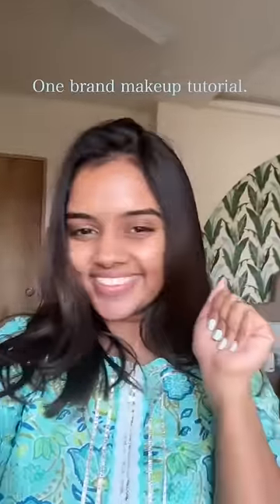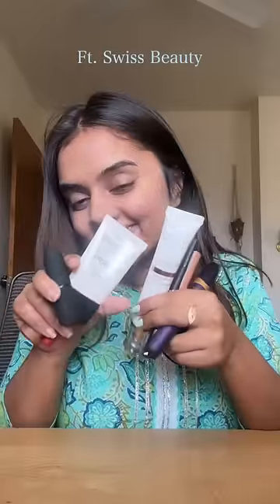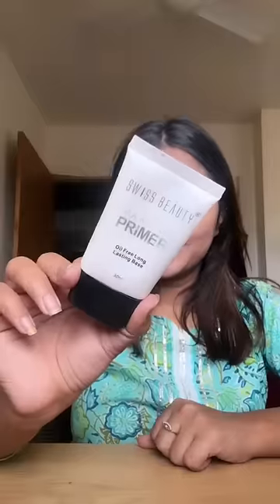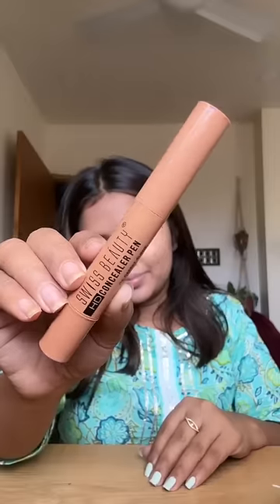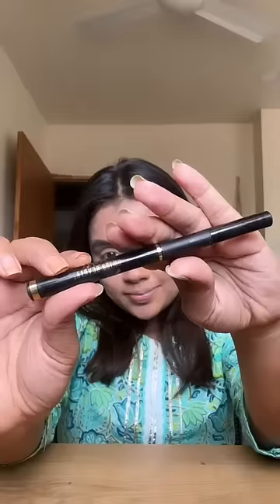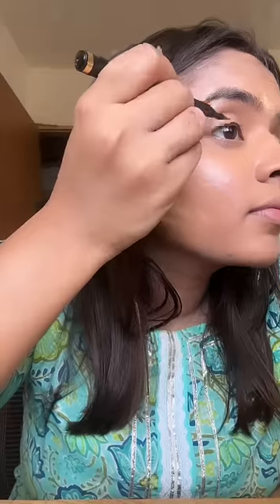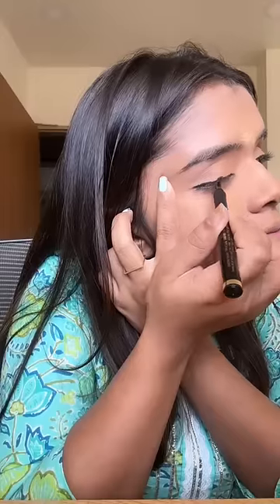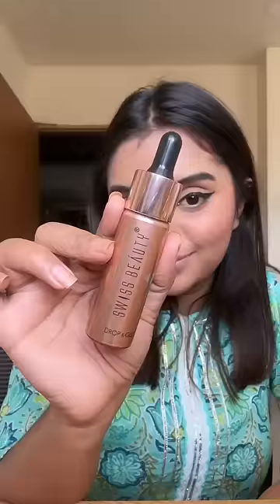One Brand Makeup tutorial with SWISS BEAUTY ❤️